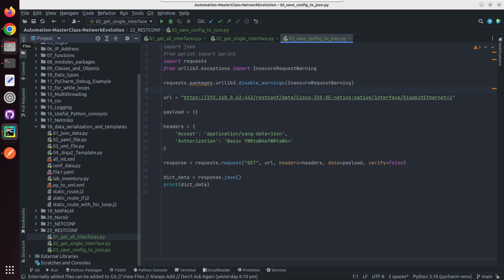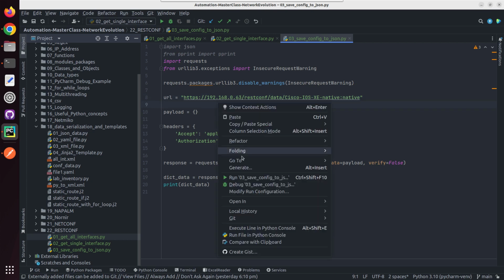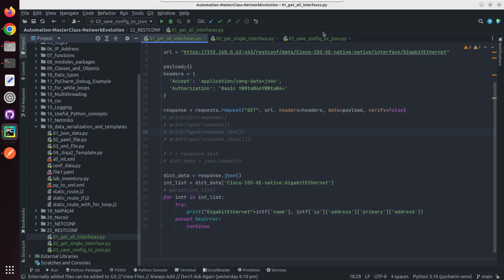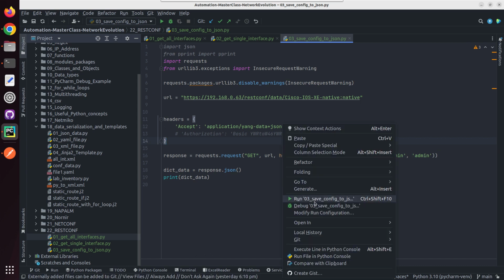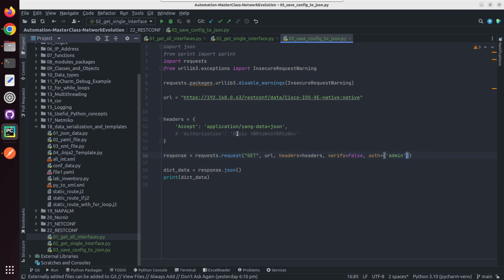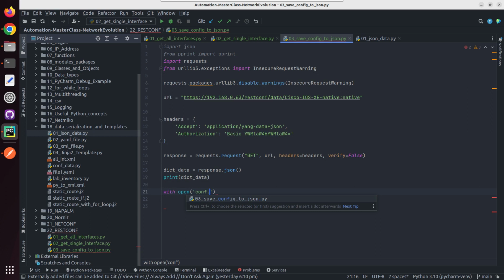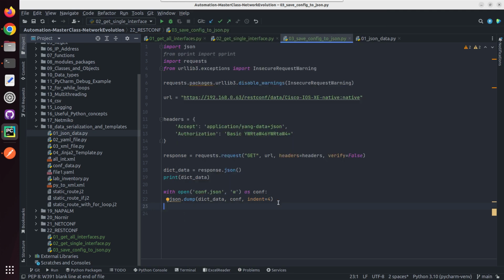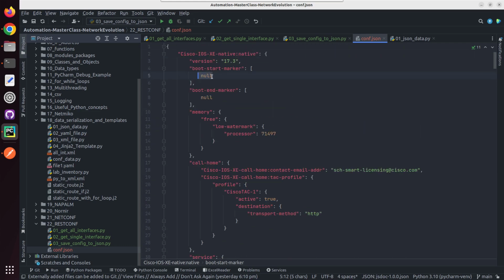RESTCONF : Network Automation Tutorial | REST API Get complete configuration in JSON Format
This vide demonstrates how to get Cisco IOS configuration in JSON format using RESTCONF protocol REST API COnnection